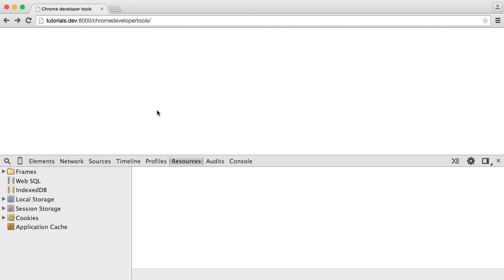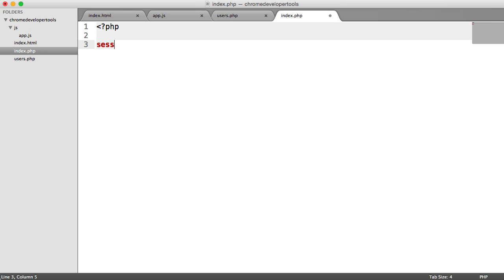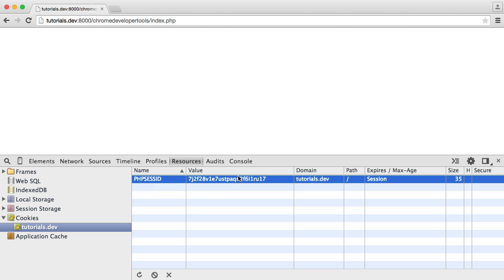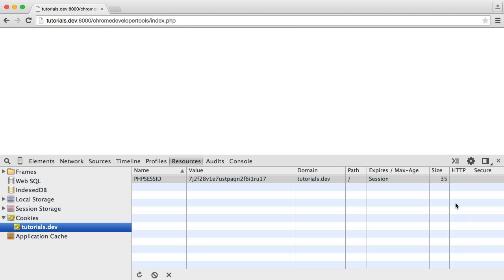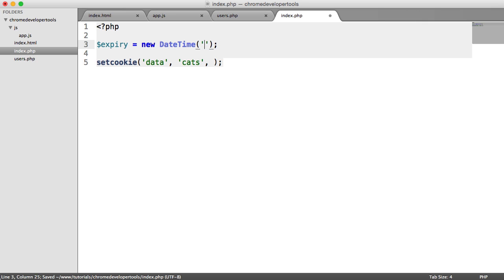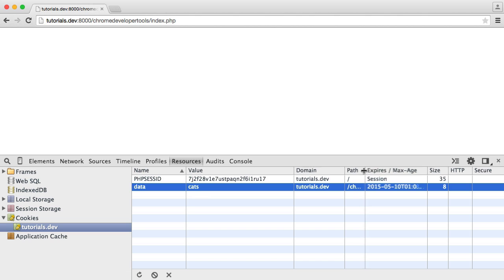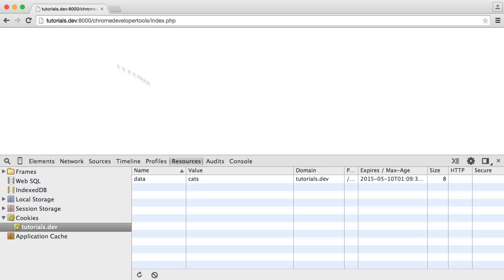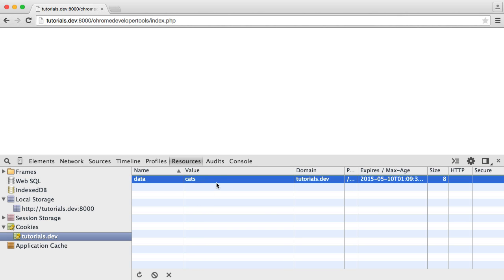Using Chrome Developer Tools: Resources (3/6)